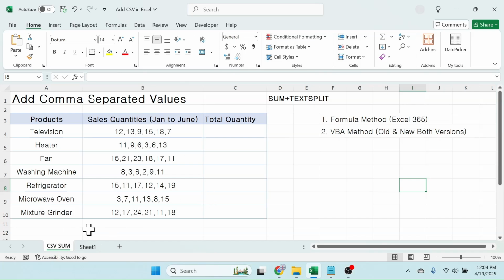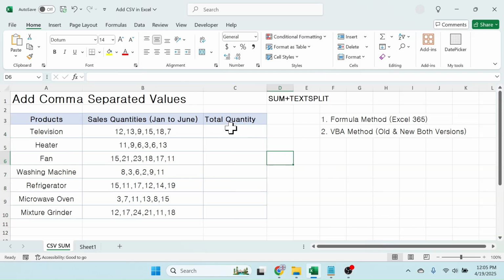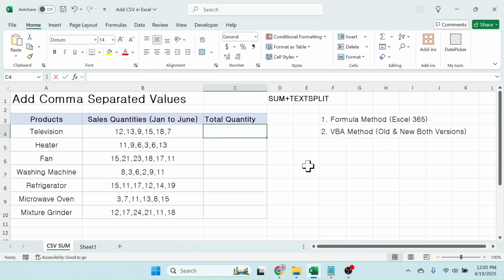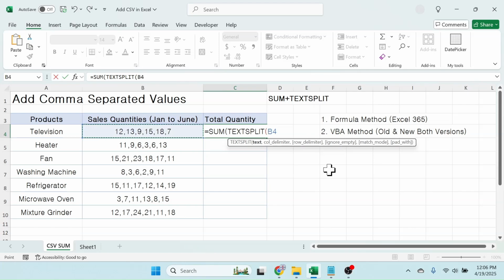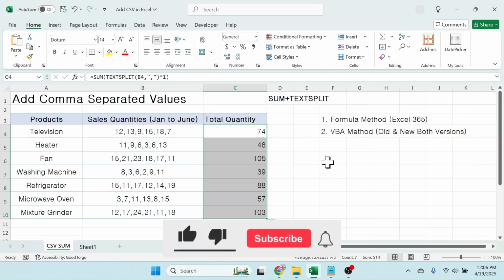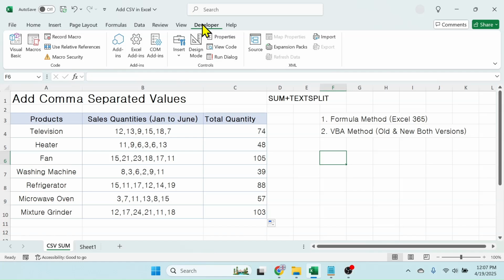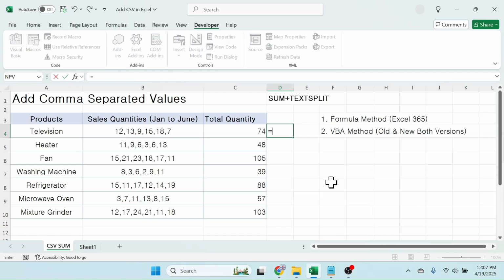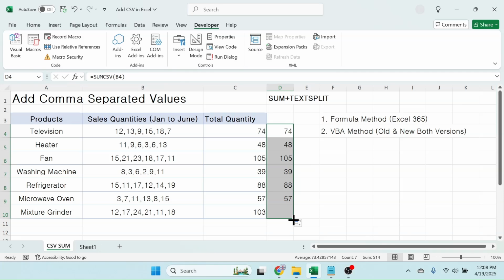How to Add Comma Separated Values in Excel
Learn how to add comma separated values in Microsoft Excel. Here I will explain 2 methods of adding comma separated values.